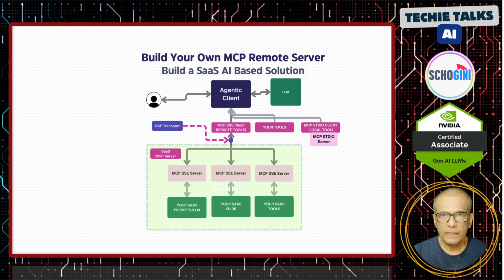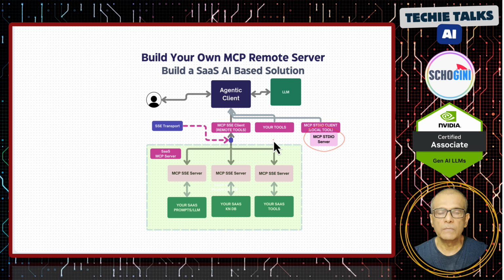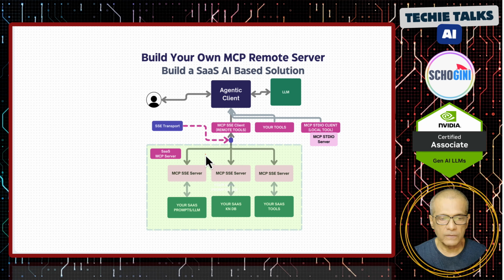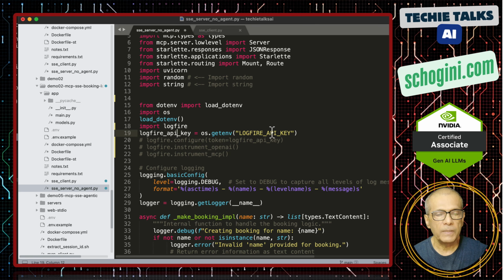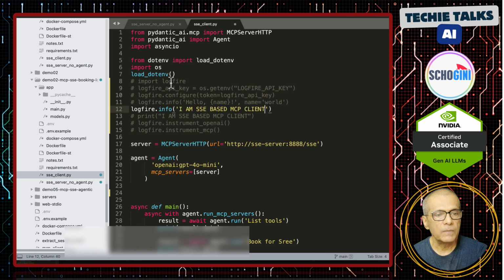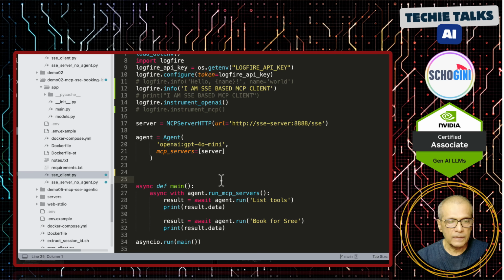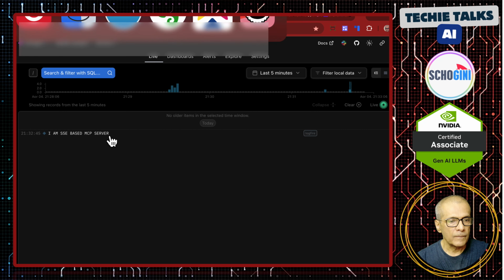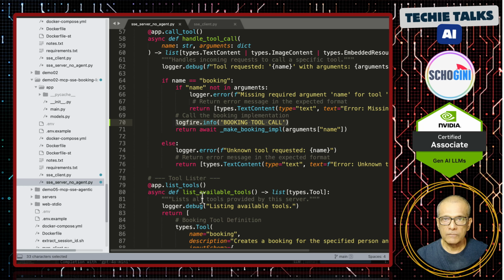😱 Build a Remote SaaS MCP Server with PydanticAI + Logfire | Next-Gen AI in Action! 🚀🔥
What if you could build your own intelligent SaaS backend in minutes—supercharged by PydanticAI and Logfire?

This video shows you exactly how to integrate PydanticAI with your Remote SaaS MCP Server, while using Logfire to track, debug, and monitor your AI-driven systems like a pro. It's fast, powerful, and scalable.

📌 In just one session, you'll discover:
✅ How to build a production-ready SaaS MCP server
✅ Why PydanticAI makes AI tool integration seamless
✅ How Logfire boosts observability & debugging
✅ Connect agentic clients, LLMs, tools, and databases
✅ All this in under 20 minutes!

This is your gateway to launching your own AI-driven SaaS product using cutting-edge tooling.